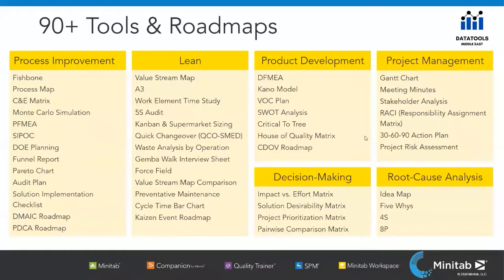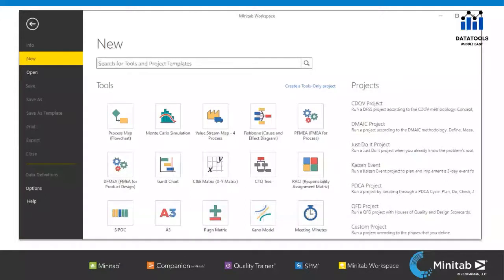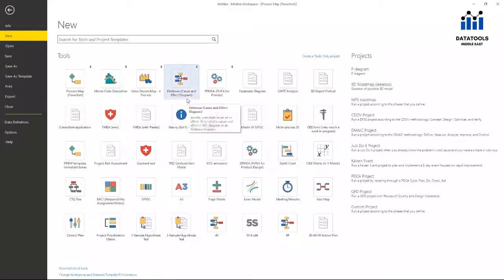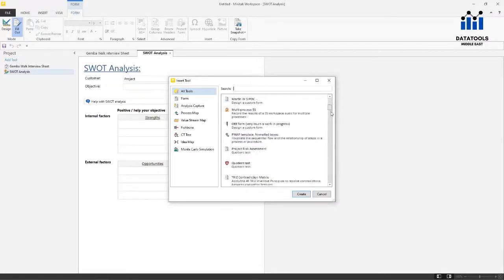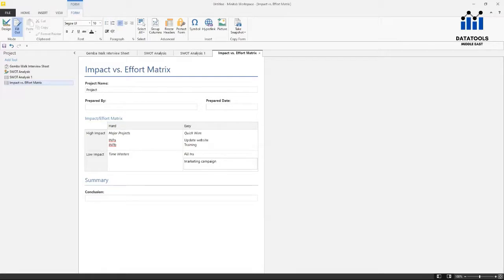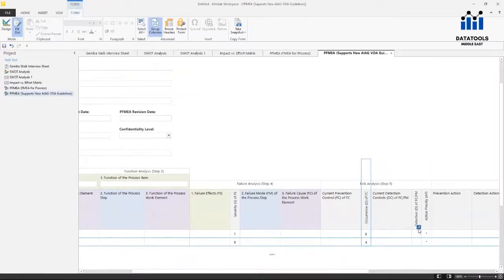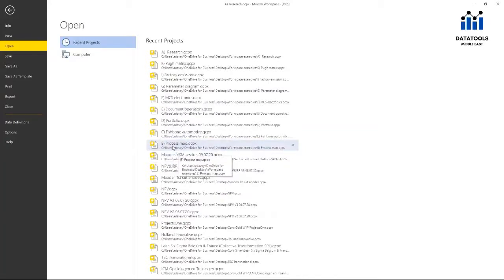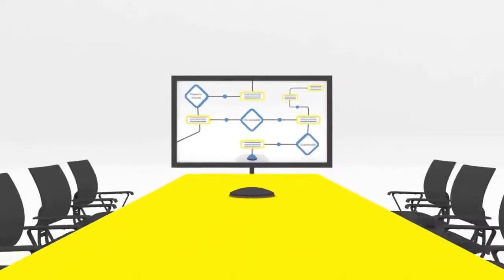Webinar 7 Minitab Workspace | Identify and Eliminate your Inefficiencies using Minitab Workspace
Minitab Workspace is Minitab's latest addition to the Minitab family and the ultimate toolkit that enables you to move your work forward with powerful visual tools, process maps, brainstorming diagrams and forms all in one intuitive interface right at your finger tips. Our tools help form processes and identify opportunities, ultimately making problems easier to solve.

During the webinar, we explored various tools and their abilities to visualize, optimize, prioritize and map such as Process Maps, Fishbone Diagrams, Value stream maps etc.